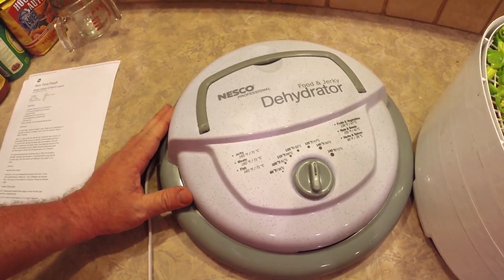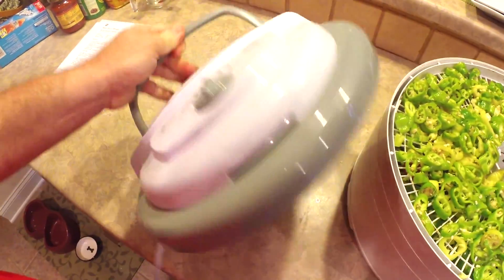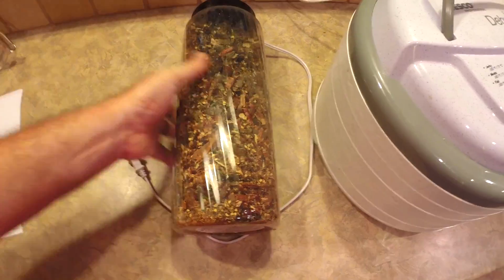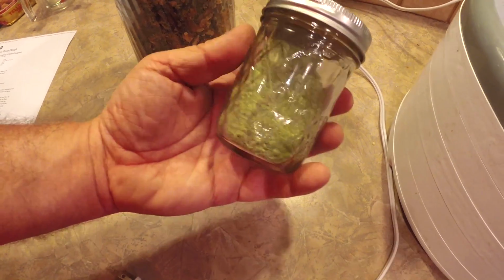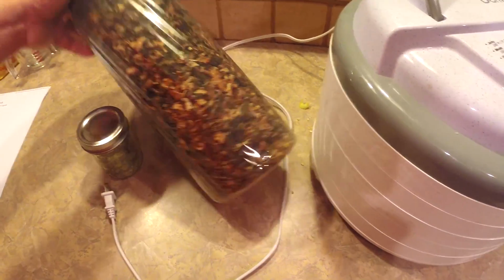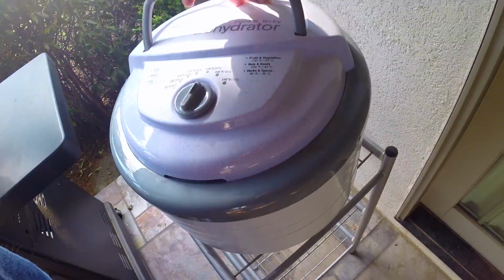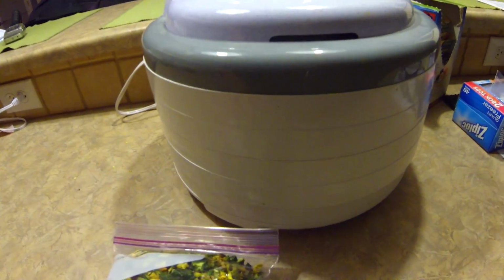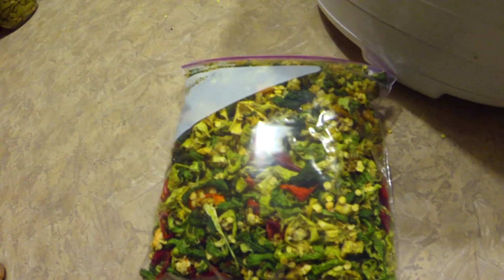Best Affordable Food Dehydrator & How to Dry Peppers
If you've grown too many peppers in your garden and you hate to waste them, I recommend drying them and turning them into pepper powder. I put it on pizzas, in soups, salads and much more. Here's my simple method. It's the best way to save the peppers in compact fashion!